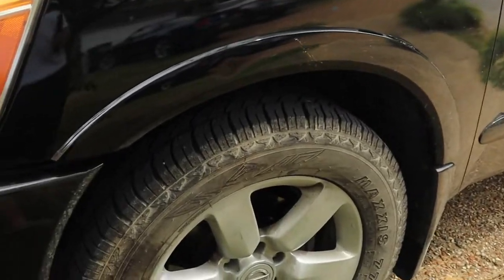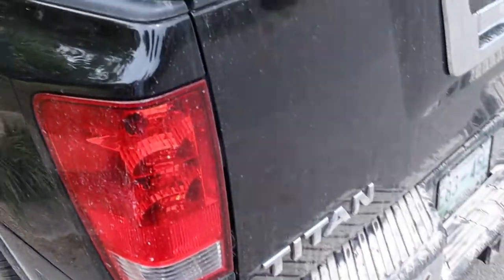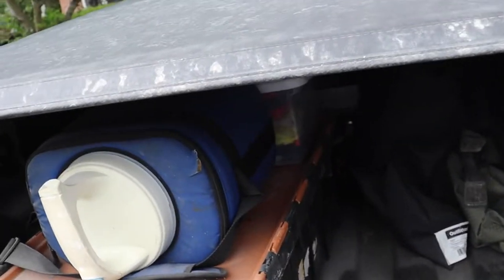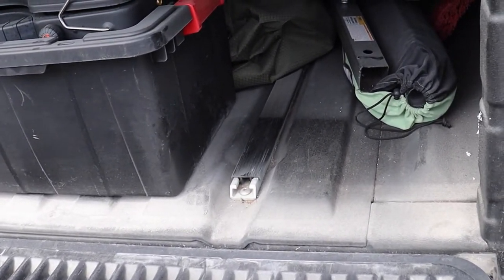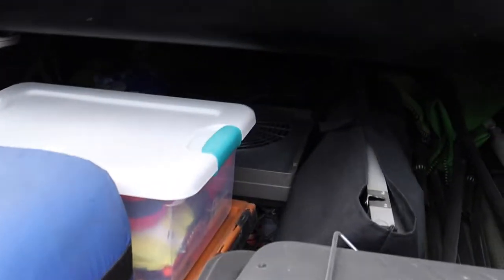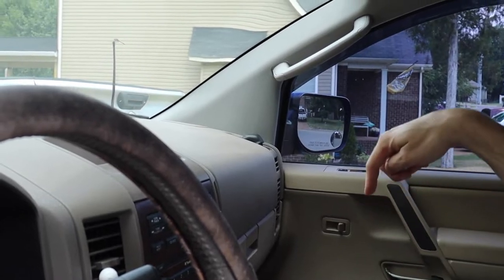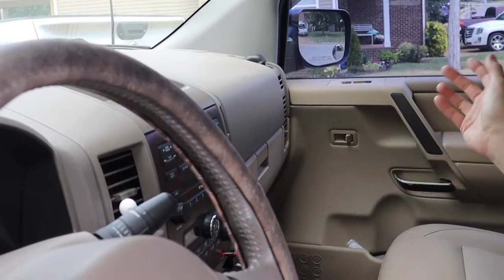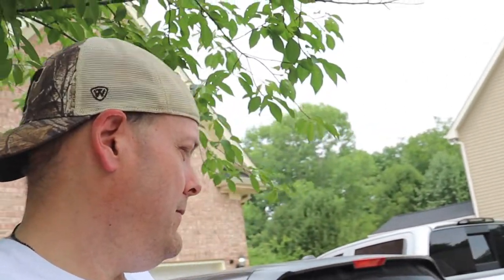Saturday Vlog 070222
Here is your Saturday vlog for 07/02/22. The aftermath of overlapping Daniel Boone National Forest.